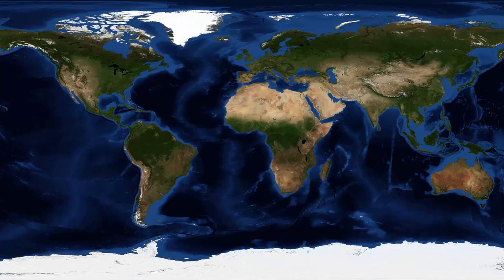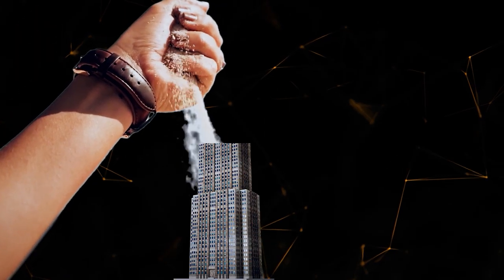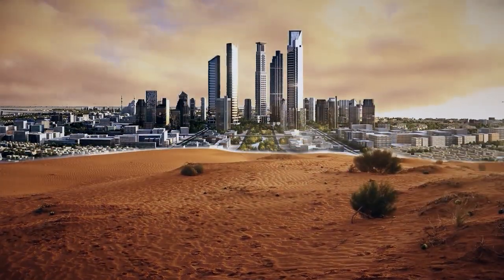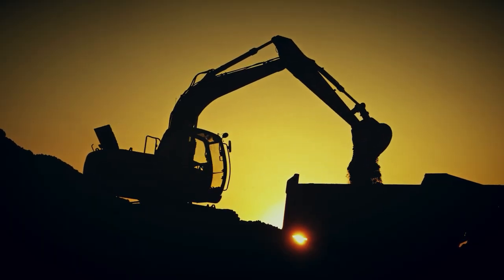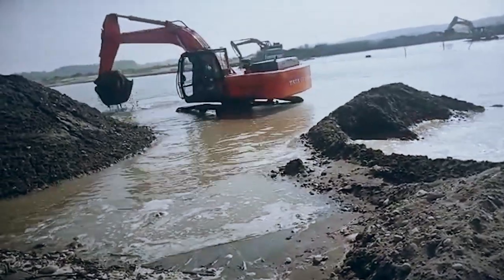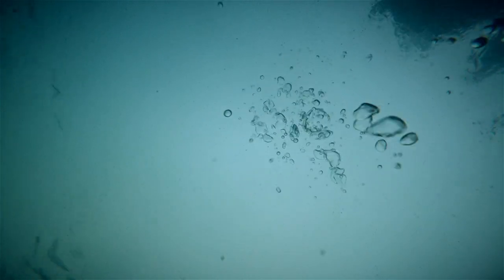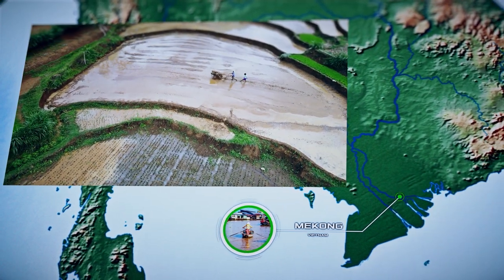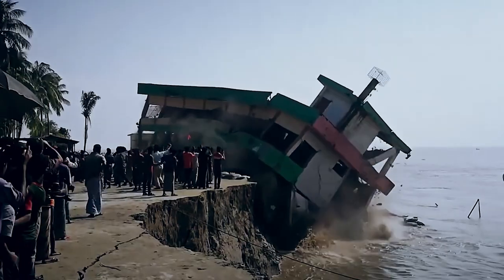IT’S HAPPENING RIGHT NOW! Construction all around the world may come to a halt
More than 50 billion tons of sand are wasted every year in the world, making it the second most used resource after water. Sand is an unregulated material widely used in literally every building project on Earth. With the amount of sand that humanity uses in a year, a wall 88 feet wide and high can be built around the Earth. And, it would seem that this building material on Earth is inexhaustible. But, as it turned out, world construction may soon stop due to the lack of sand. How can we run out of a substance that can be found in virtually every country on Earth and that seems to be virtually limitless? The main driver behind the global sand crisis is the unprecedented growth of cities. The number of people living in urban areas has more than quadrupled since 1950. More than half of the world's people now live in cities, according to the UN. And another 2.5 billion will move there in the next three decades, the equivalent of adding eight New York-sized metropolitan areas each year. All this requires a staggering amount of sand.  Every apartment building, skyscraper, office tower, and mall that is built anywhere is made of concrete, which is essentially just sand and gravel glued together with cement. Every square meter of asphalt road connecting these buildings is also made of sand. Similar to every window in every one of those buildings. All this sand has to come from somewhere!